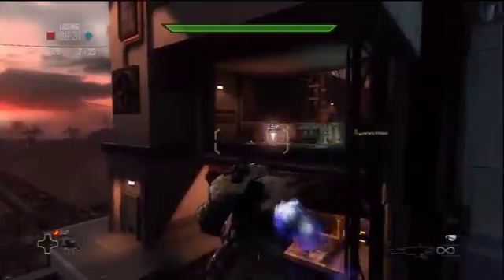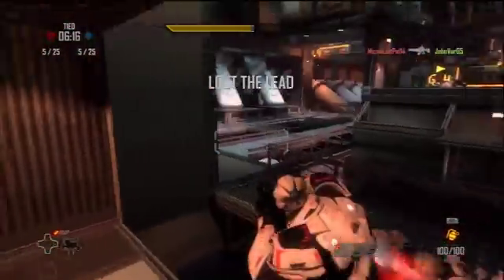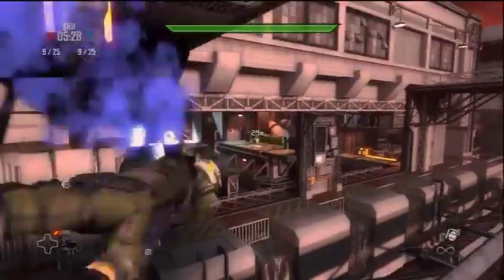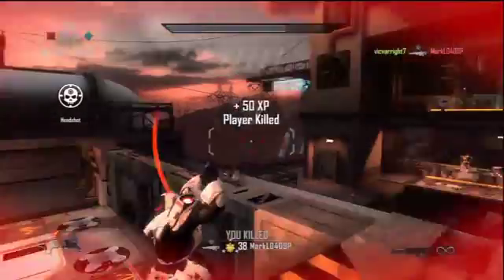Hybrid - Gameplay Trailer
5th Cell shows off the gameplay for their upcoming FPS.